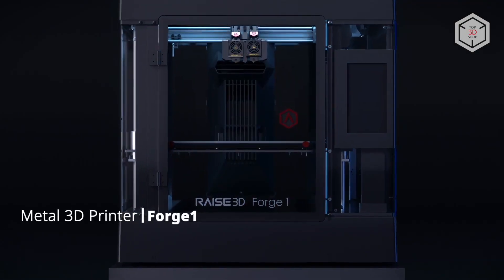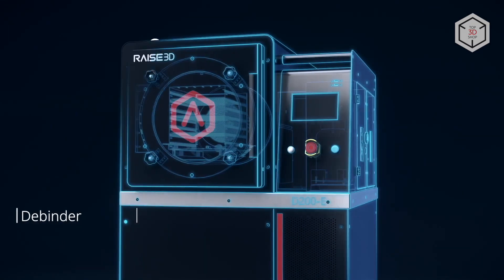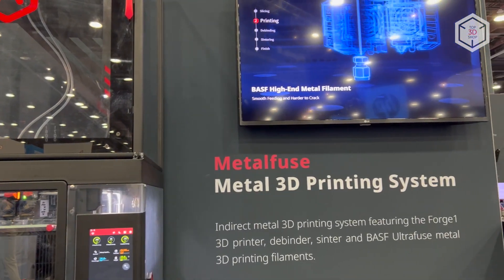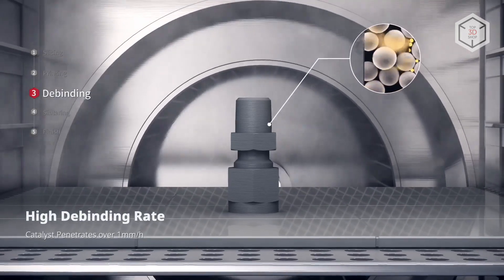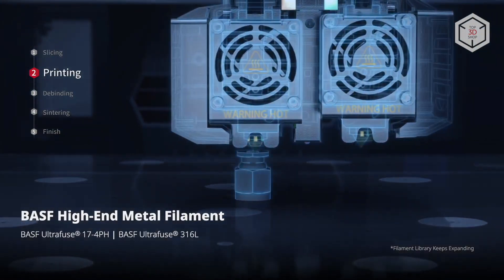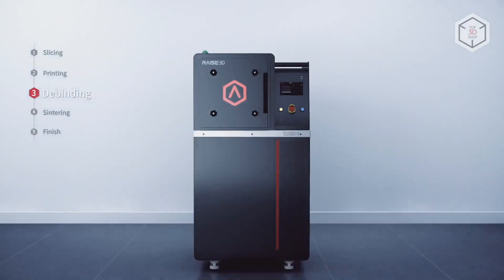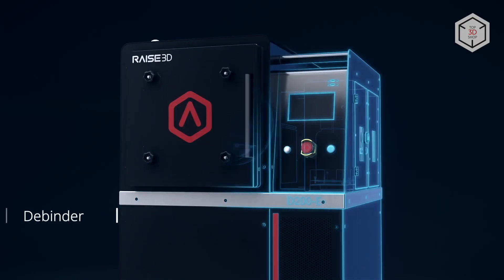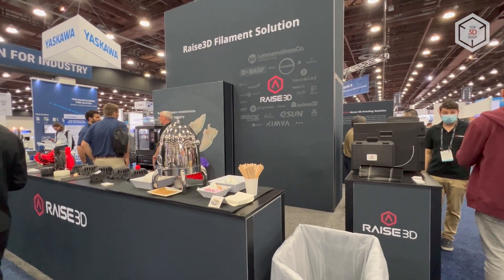Raise3D MetalFuse: Metal 3D Printing System Overview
Hi everyone! This is Top 3D Shop, and in this video, you will learn about  the MetalFuse printing system by Chinese company Raise3D.

Based on indirect metal printing technology, the MetalFuse is a complete solution which includes the Forge1 metal filament 3D printer, the D200-E catalytic debinding machine which uses oxalic acid, and the S200-C vacuum sintering furnace. This combination makes it possible to obtain high-quality metal parts comparable to wrought iron in its mechanical properties.

The complete solution by Raise3D is recommended for cost-effective production of single metal parts as well as small to medium batch manufacturing. On top of that, the MetalFuse is energy efficient and more environmentally friendly compared to traditional SLM printing devices.

The catalytic debinding process used by the MetalFuse reduces binder removal time and allows increasing the final part density to 97% — when compared to a full-metal object made by traditional methods.

The Raise3D Forge1 is equipped with two extruders with the maximum hotend temperature of 300 degrees. Another benefit of the printer is its rather decent build volume — a cube with an edge length of 300 millimeters — as well as the layer thickness of one-tenth to 25 hundredths of a millimeter.

The Raise3D MetalFuse utilizes BASF metal filaments UltraFuse 316L and UltraFuse 17-4 PH as consumables; these composite filaments consist of 80-90% stainless steel of the corresponding grade and 10-20% resin binder. BASF plastics ensure excellent printing repeatability and high productivity.

In addition to the 3D printer, the MetalFuse system includes the D200-E cleaning station and the S200-C sintering furnace, which are used for post-processing of the so-called “Green parts”. The process is based on BASF's know-how in metal injection molding.

To prepare digital models for printing, Raise3D offers a special version of the ideaMaker software, namely the Metal Edition.

All the MetalFuse system devices, that is, the printer, cleaning station, and furnace, are equipped with large touchscreens featuring a carefully designed interface. Selecting the required profile and sending the job for printing or processing takes just a few clicks.

This is Top 3D Shop with the Raise3D MetalFuse printing system overview. See you soon!